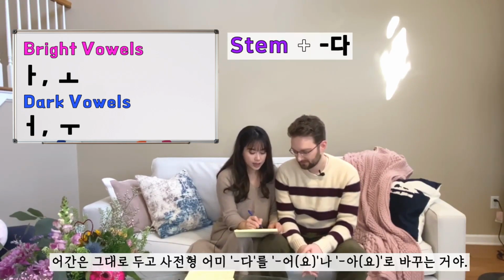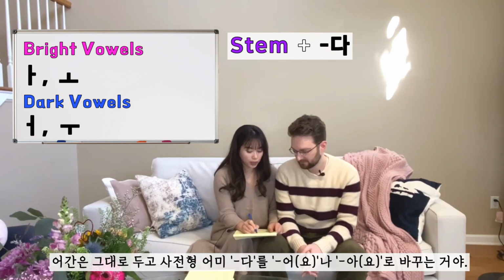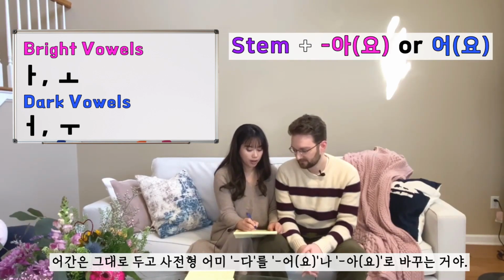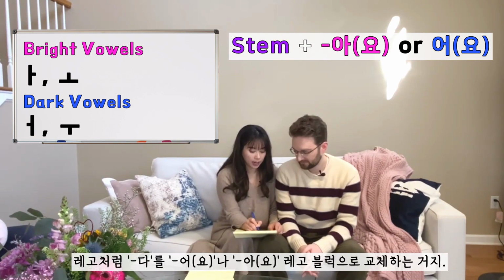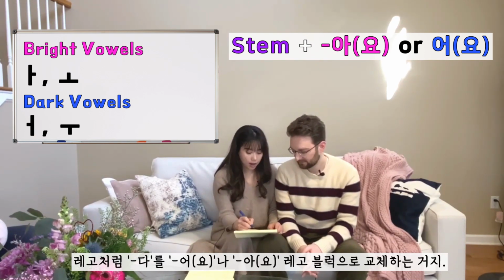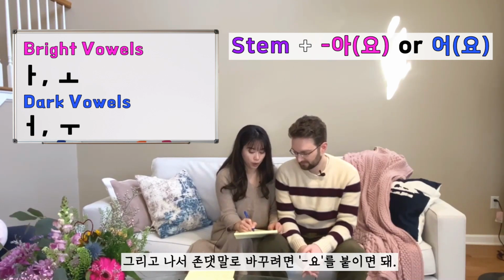Learn Korean Grammar: How to Conjugate Verbs and Adjectives to Present and Past Tense!!!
Past tense starts from 22:45

This is a slow-paced real beginning level Korean language lesson on verb and adjective conjugation with my American husband with lots of vocabulary.

In this video, you will learn:
- Basic Korean sentence structure and conversational Korean grammar so that you can say simple phrases in Korean
- Both present tense and past tense in Korean (Yes, you can nail them both!)
- Both polite and non-polite forms for the conversational ending

If you prefer a shorter video with faster pace, please check out my video below! You can learn grammar rules for both present and past tenses in Korean within 15 minutes: